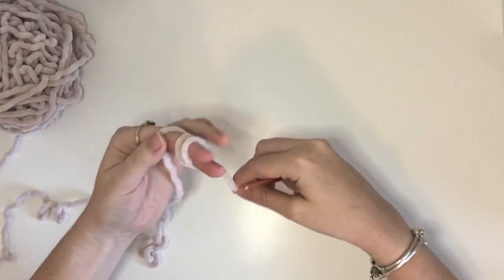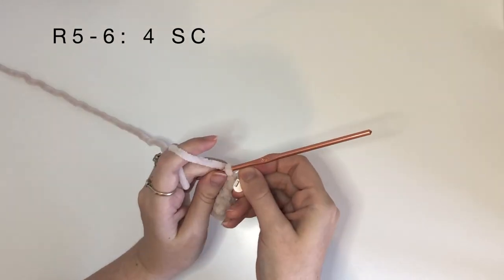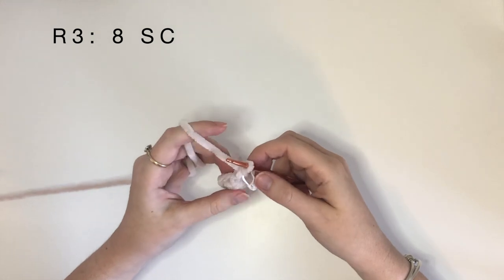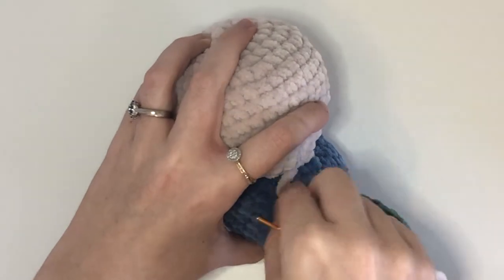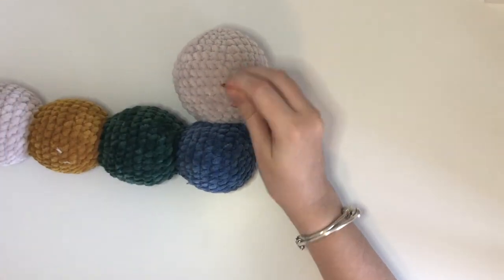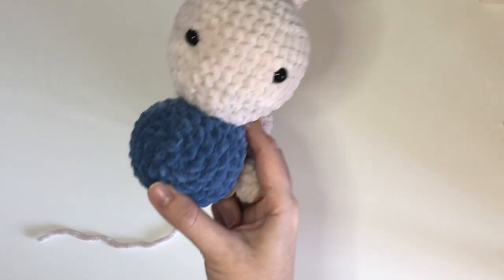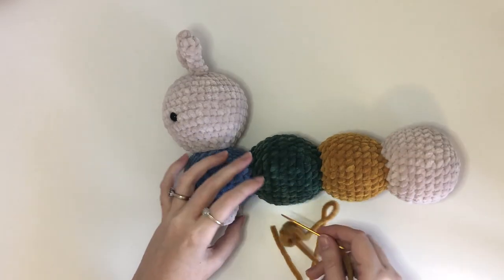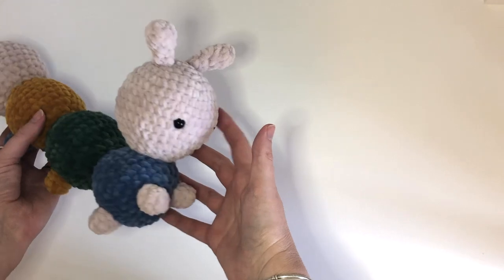Easy Crochet Caterpillar/ Centipede - Tutorial Part 2 | Free Amigurumi Animal Pattern for Beginners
*** Part 2***
This is a full step-by-step tutorial to crochet these adorable amigurumi caterpillars. This caterpillar pattern is suitable for beginners.

00:00 Intro
00:11 Antennae
03:14 Legs
05:02 Assembly

Similar yarns are: Himalaya Dolphin Baby, James C Brett Flutterby